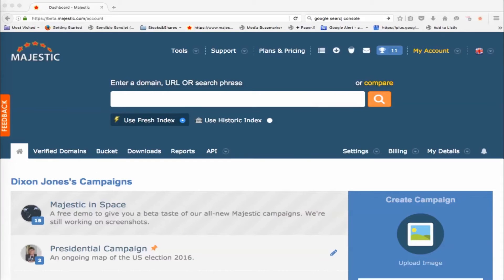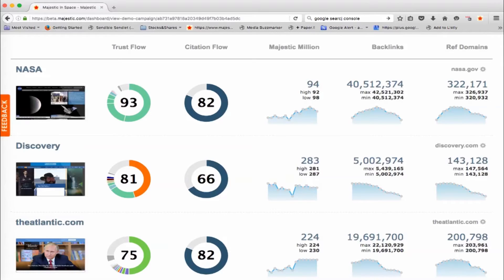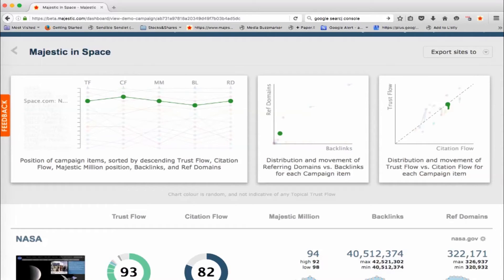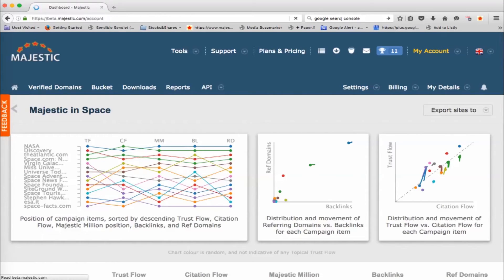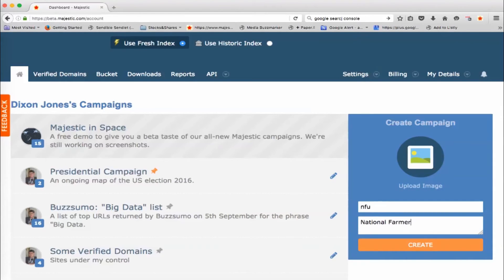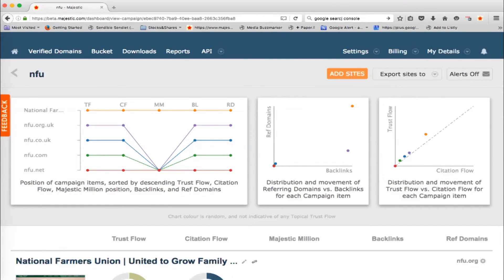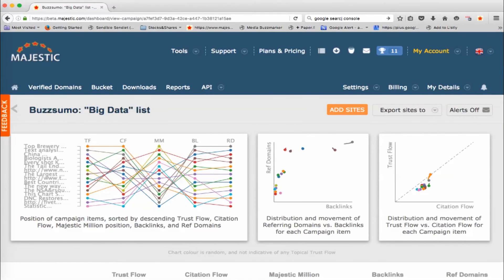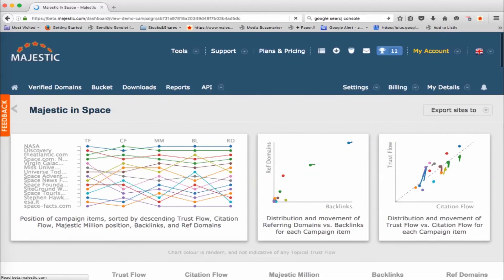Majestic Tutorial: How to Use and Understand Majestic Campaigns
Imagine a campaign full of your competitors where you can physically see how their Trust Flow, backlinks, and other metrics are moving over time.

Can you out-pace them? If their Trust Flow goes up, can you work our why and what they just did? This development will show you how you can turn our metrics that you’re analysing into a story.

Watch this walkthrough of our brand new feature, Majestic Campaigns, with our very own Dixon Jones!